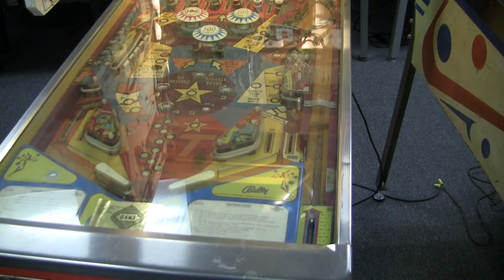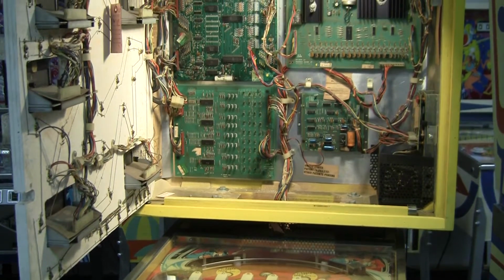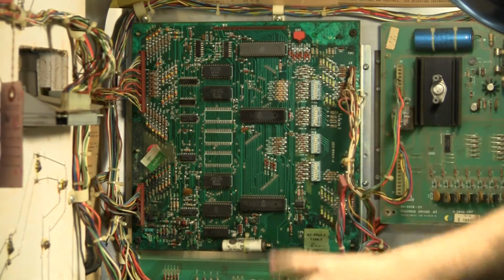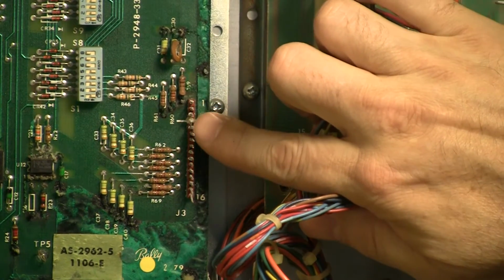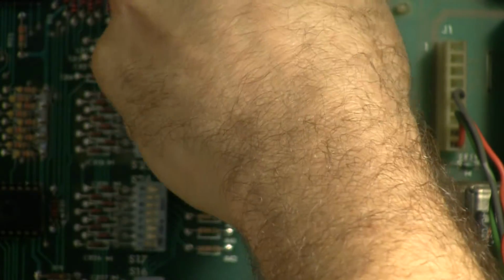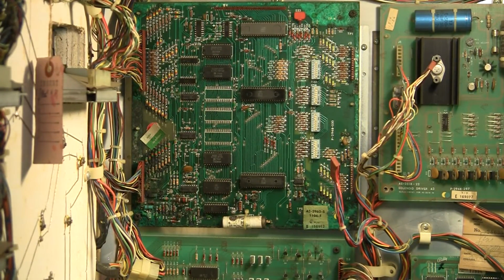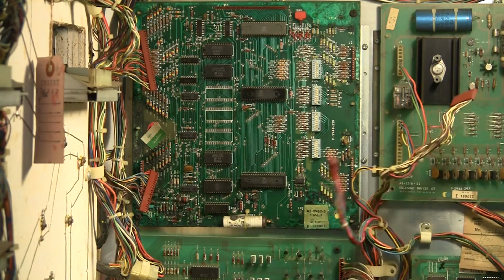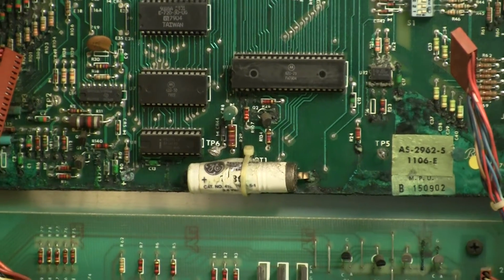First Look: Bally Supersonic and major battery damage to MPU board - PinballHelp.com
Here's a "first look" at a game I've brought into the shop.  Here's a pretty significant example of what happens when you leave old batteries on circuit boards.  for more.